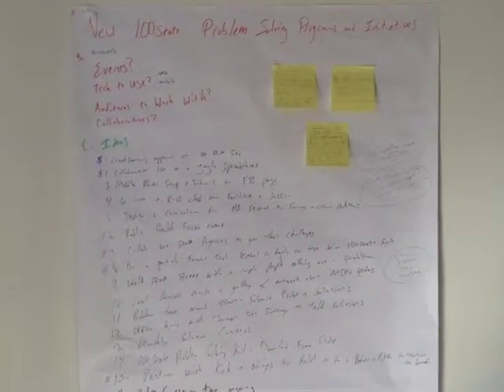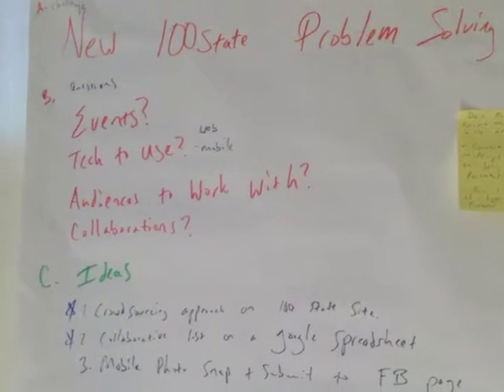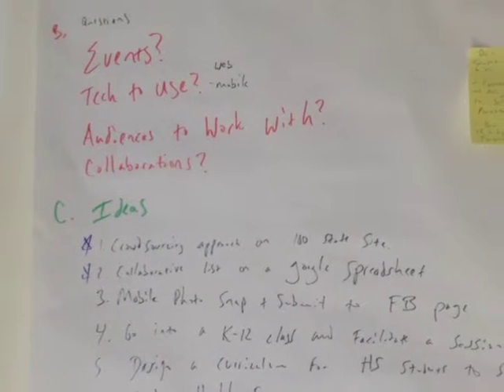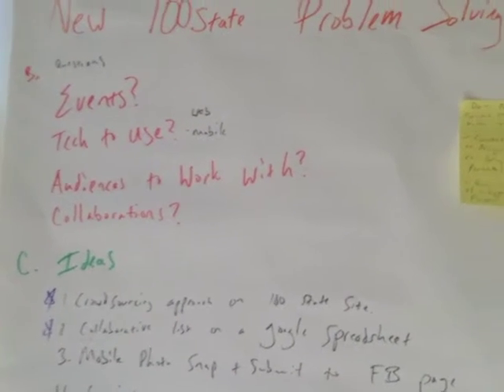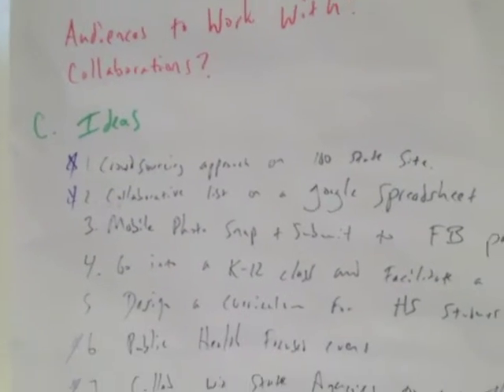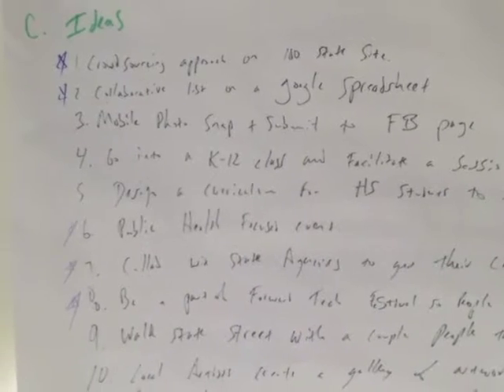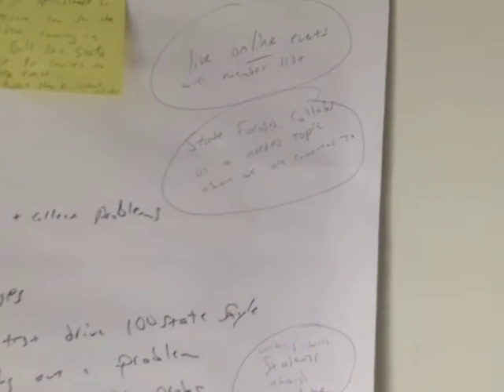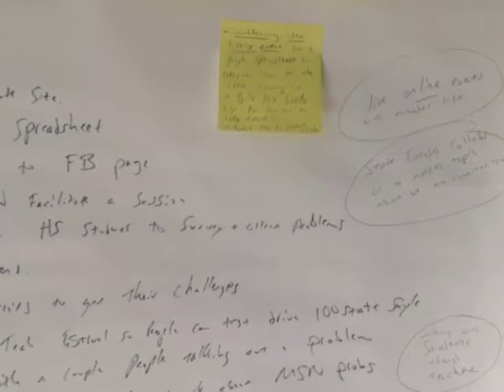How to Innovate Step by Step: Using a sheet of paper as your systematic thinking tool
for more on this innovation book and systematic idea development video tutorial program.

This is an example of how you can quickly develop ideas for your challenge using a more valid process. This technique to put in your innovation toolkit allows you to integrate your results of 5 of the 7 innovation steps on a big sheet of paper. This is a great activity to do at your next meeting, event, or for a brainstorming or innovation session. Whether you are an entrepreneur or leader in an organization, a systematic approach to innovation using tools and techniques can help you to develop ideas that can succeed sooner.